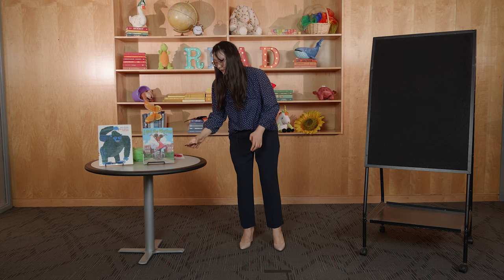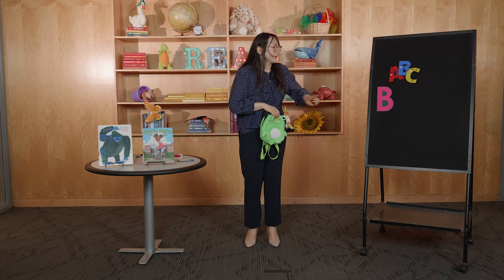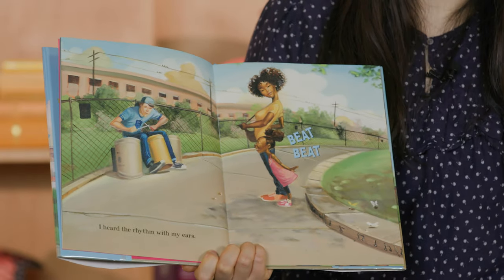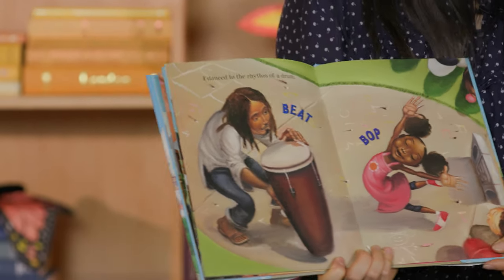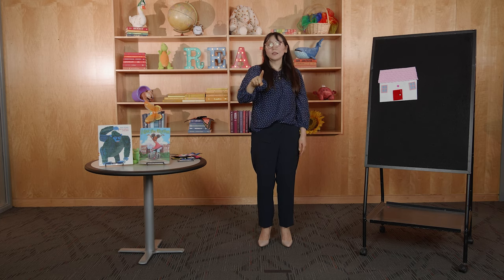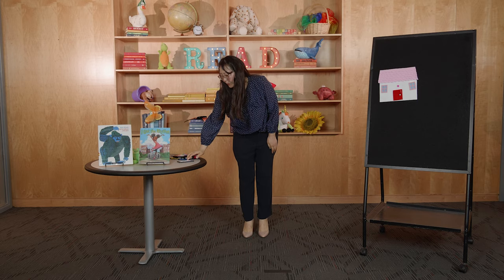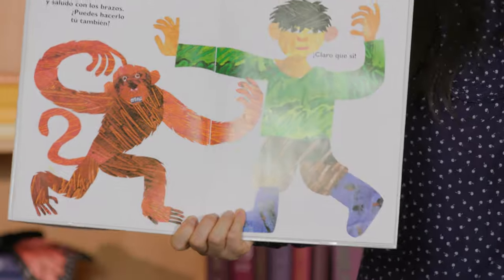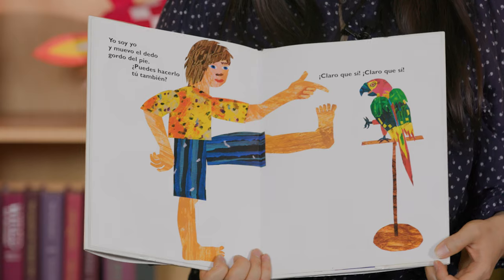Bilingual Family Storytime Online Episode 4 | Cuentos Familiares Bilingües por Internet Episodio 4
Join us for an online version of Bilingual Family Storytime from Wake County Public Libraries!

¡Acompáñenos durante una versión en línea de Cuentos Familiares Bilingües de las Bibliotecas del Condado Wake!